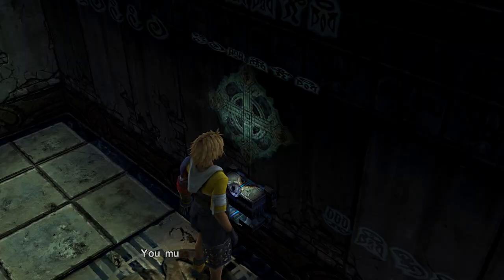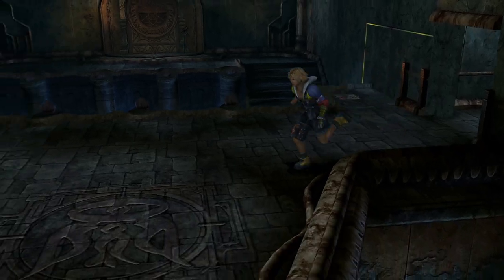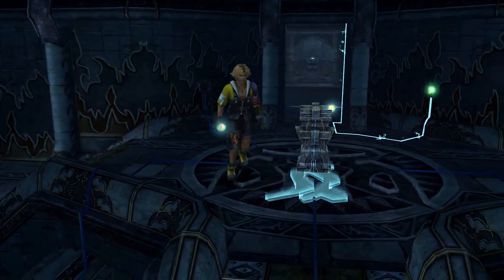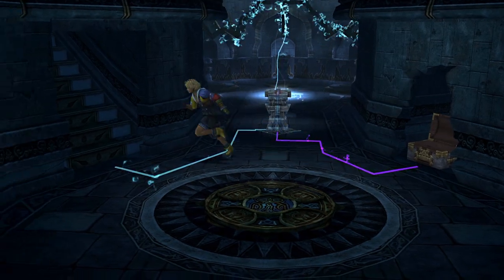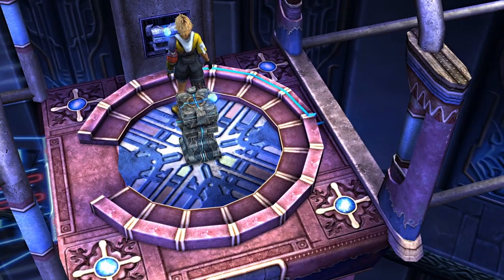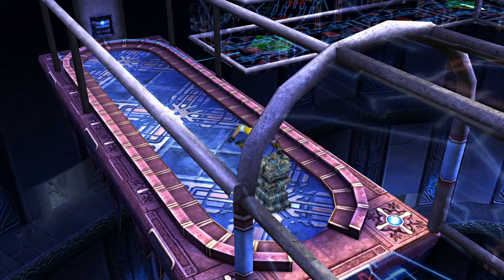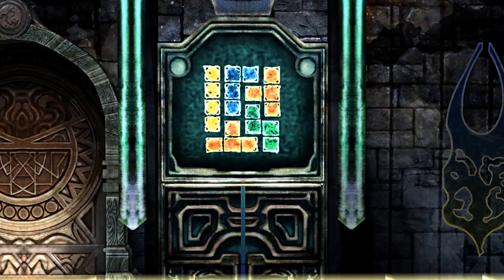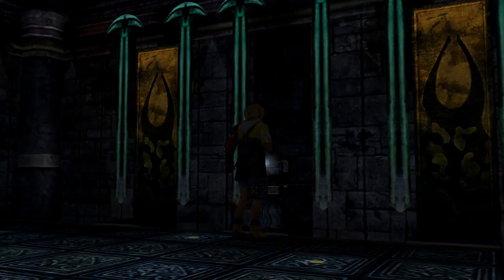Solution to Every Temple Trial + Destruction Sphere Treasure | Final Fantasy X HD Remaster Guide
If you are only here for the solutions involving the Destruction Sphere treasure chests, I have those marked on specific timestamps. Those are the parts of cloister of trials where the player starts locating the Destruction Sphere and getting the reward at the end.

Note: The one in Bevelle is not missable. Some clips have commentary since those were taken from my walkthrough videos.

00:00 - Besaid Temple
02:46 - Besaid Destruction Sphere Treasure
03:56 - Kilika Temple
06:07 - Kilika Destruction Sphere Treasure
10:54 - Djose Temple
15:10 - Djose Destruction Sphere Treasure
16:56 - Macalania Temple
19:34 - Macalania Destruction Sphere Treasure
22:32 - Bevelle Temple
36:59 - Zanarkand Ruins
44:37 - Zanarkand Destruction Sphere Treasure

Thank you to the ff. channel members for their continuous support:
Angel Acosta, OrangeZing / Othman, IanRB26, SuperVada, Carlos Raygoza / Vendetta, Valentina, Izanagii, Ryrie, Roxas Loud, Pietro, Pisces, Vorcriza / Vortex, Valxrrr, Rikky